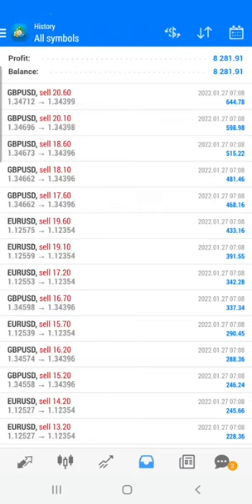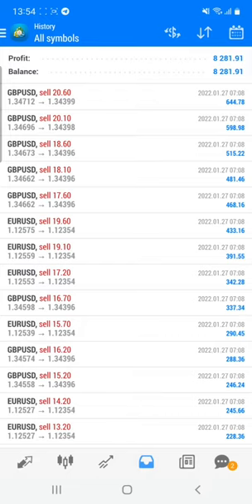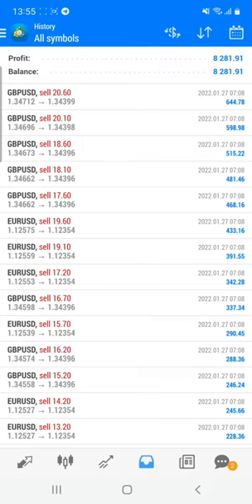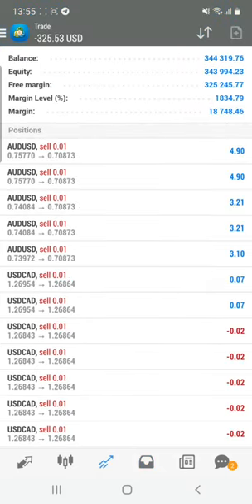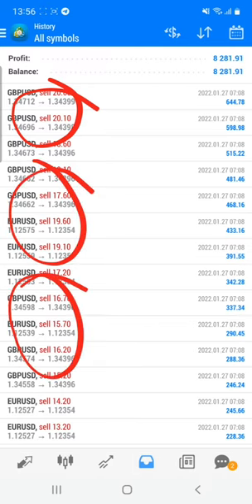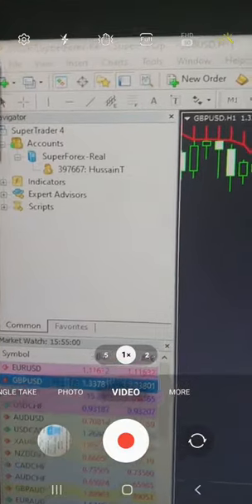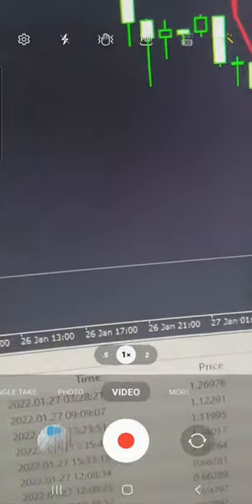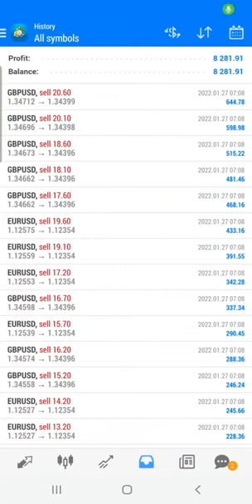8281 USD PROFIT BOOKED IN THE INVESTOR ACCOUNT BY USING OUR 2 MOST POPULAR INDICATORS | FOREXTRADE1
Check complete details with Investor ID and password where you will see
ID: 397667
Server: Superforex-real
Password: FOREXtrade1
Account Type: Mt4

2 indicators we have used for the trading
Supply and Demand
20in1